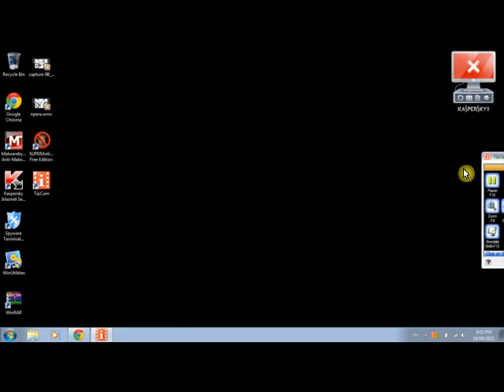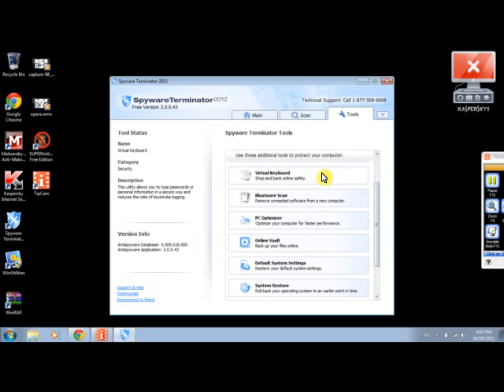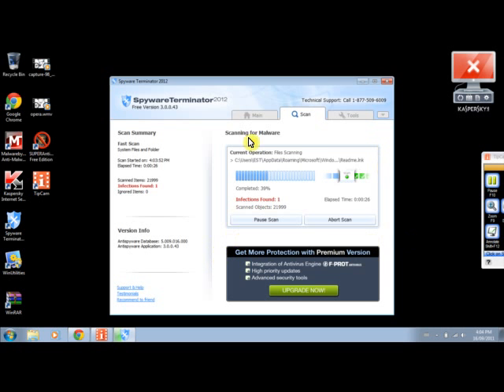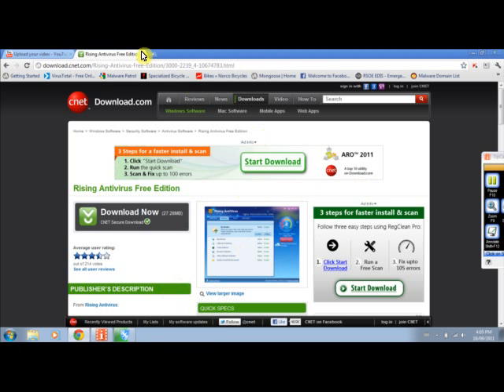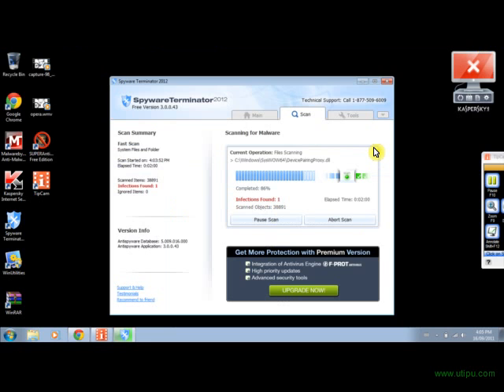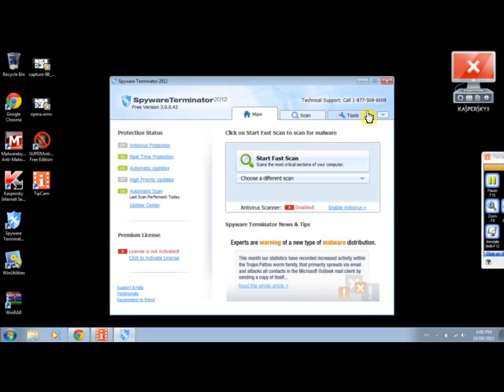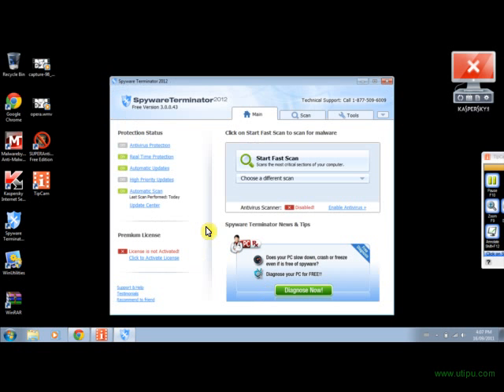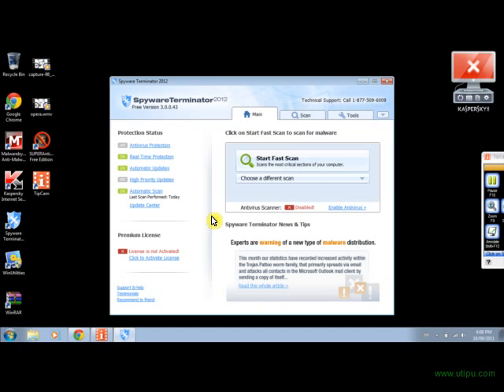Spyware Terminator 2012 review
new spyware terminator review